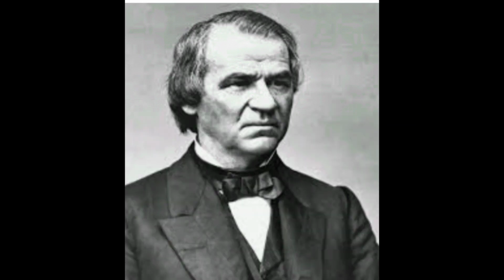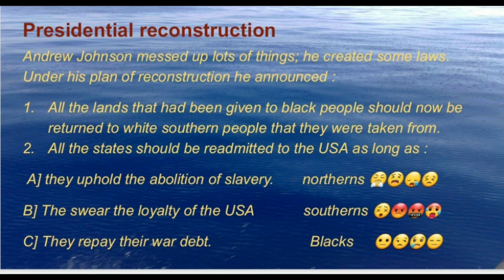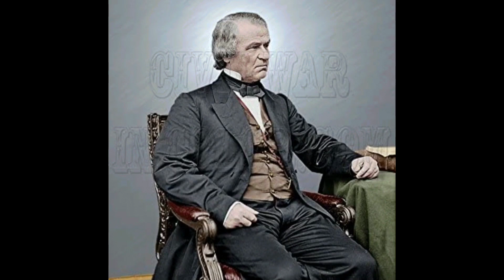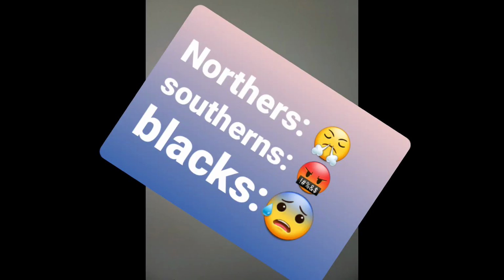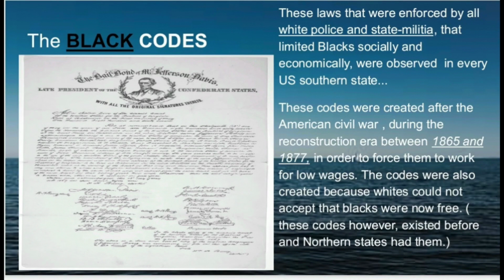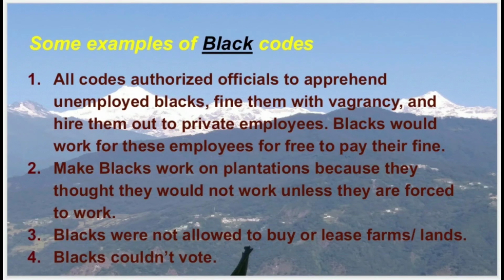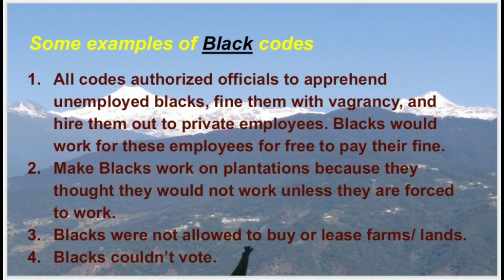How did Linclon's death lead to the re-emerge of Slavery and the Jim crow ear Socials 9